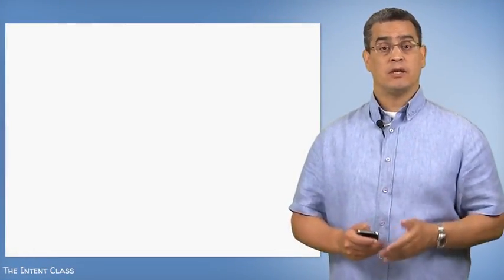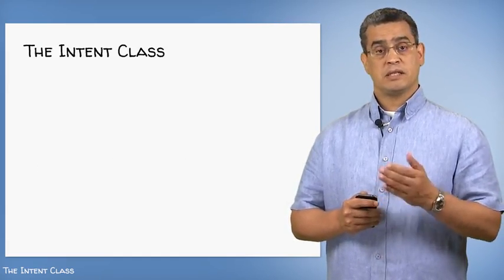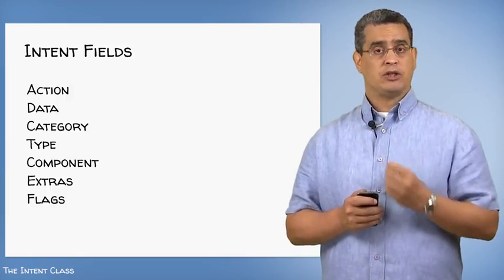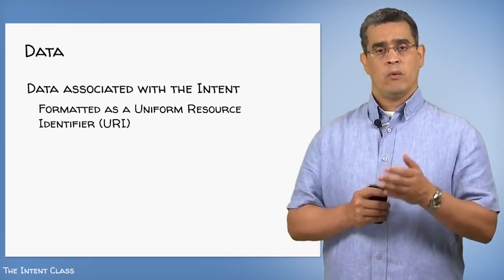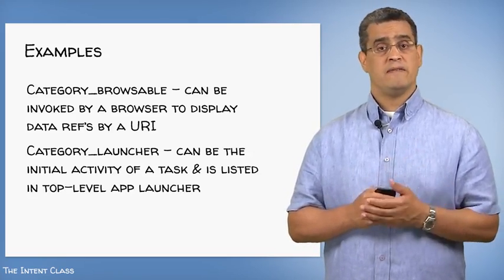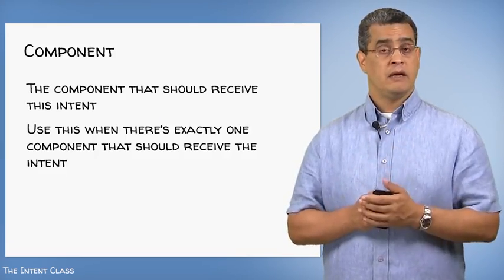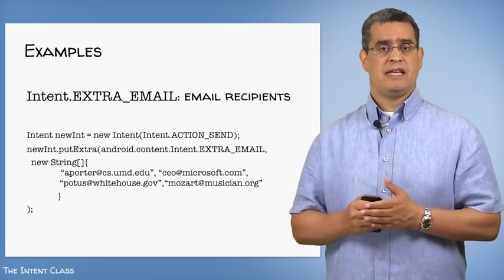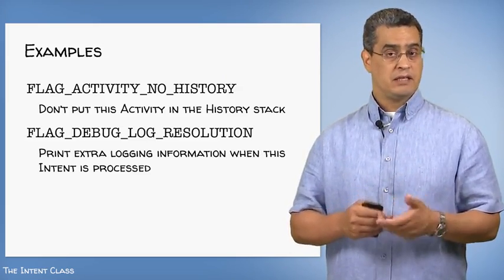4 1 The Intent Class Part 1 9 14